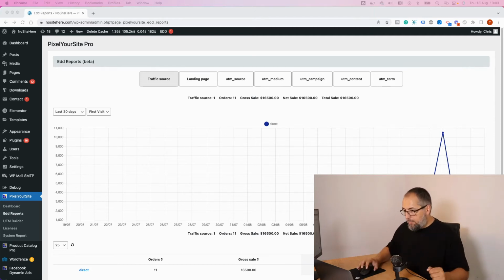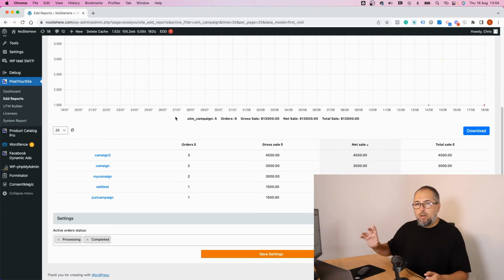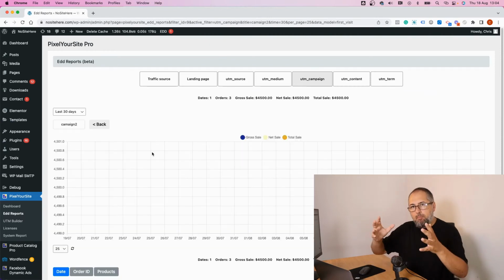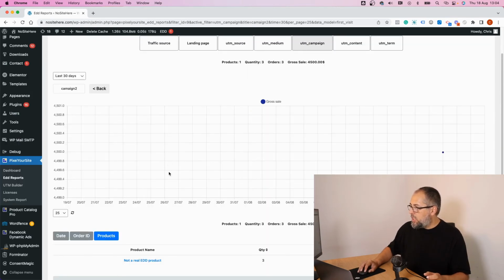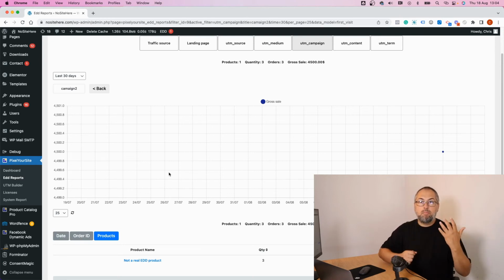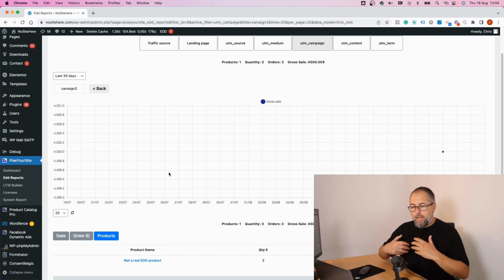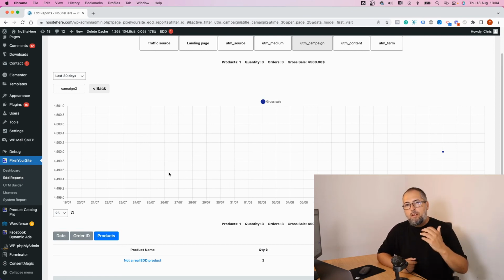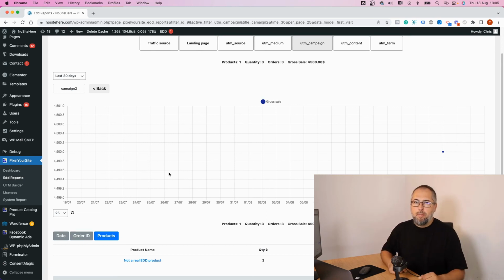Easy Digital Downloads: what products a META campaign sold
Use UTMs to find out what Easy Digital Downloads products a Meta campaign sold.